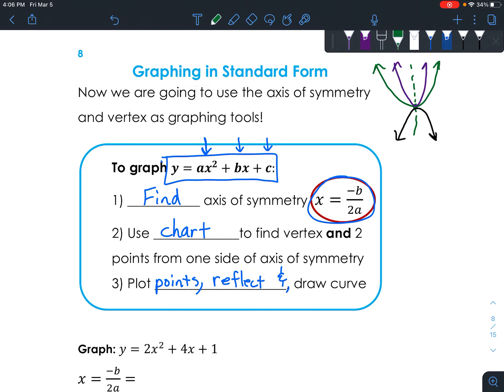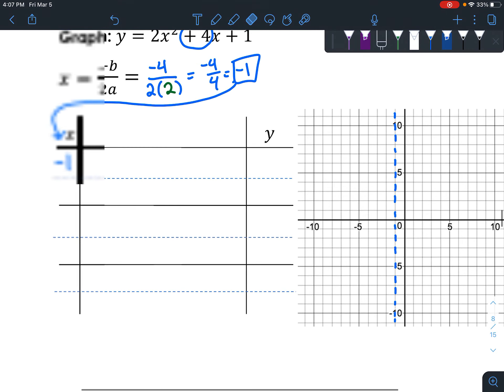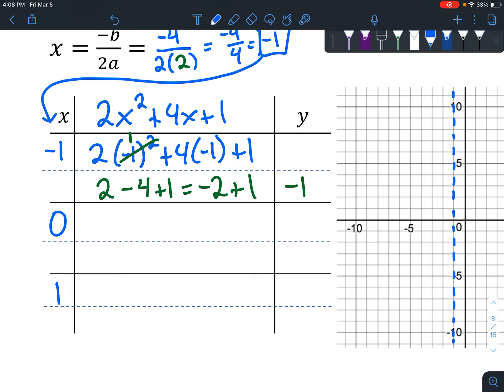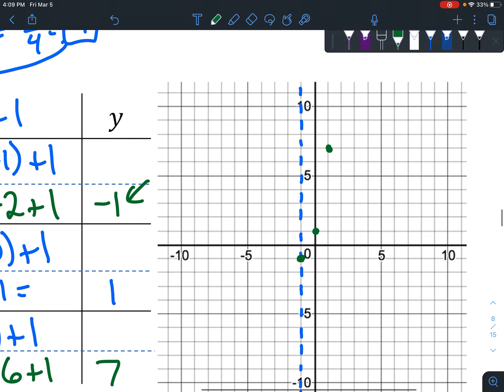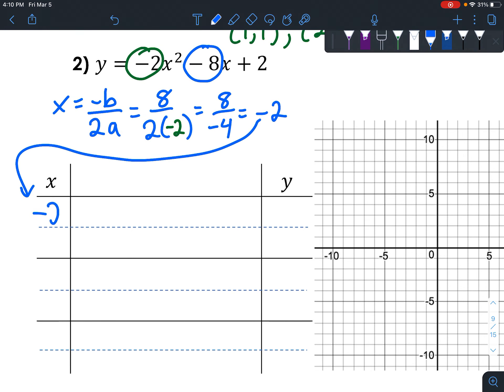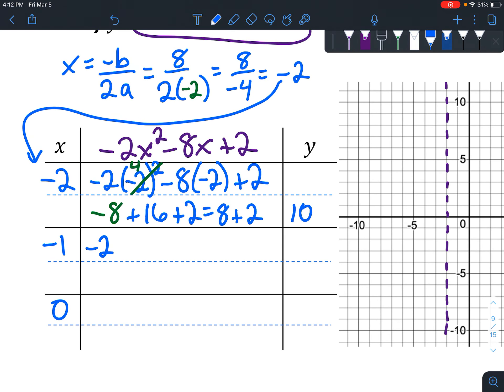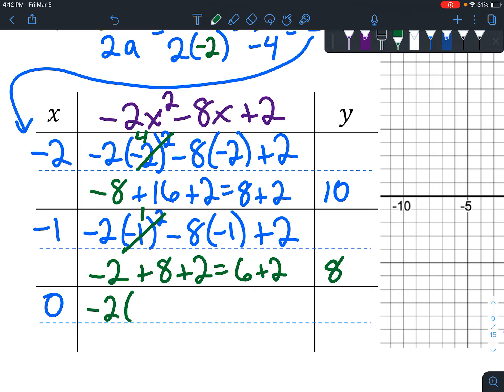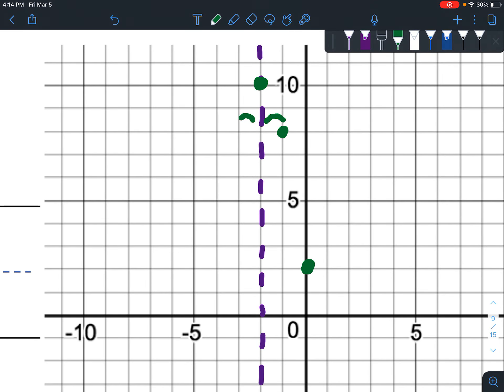Graphing in Standard Form Day 2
Graph quadratic equations in standard form.